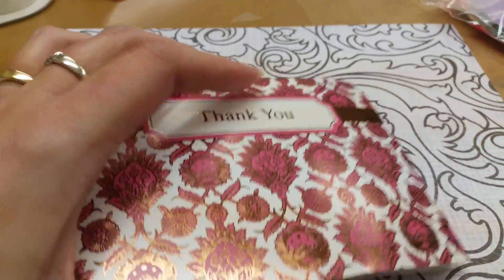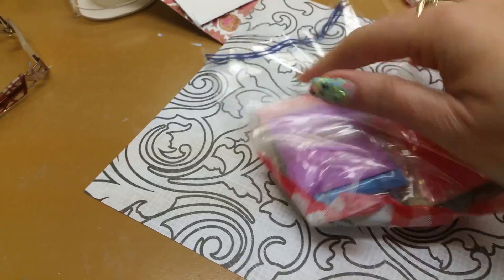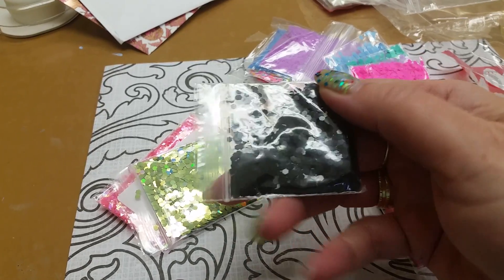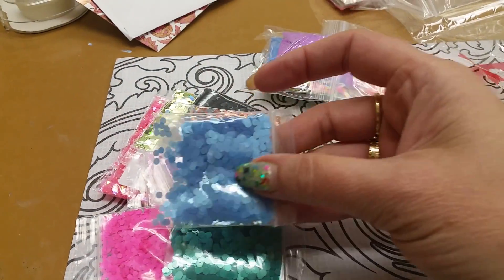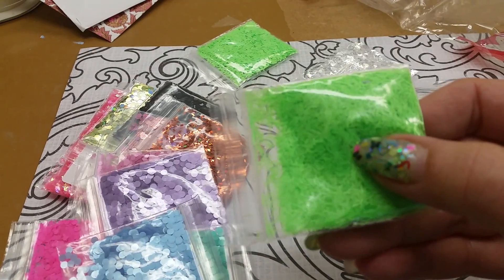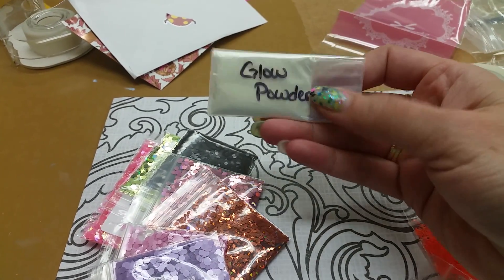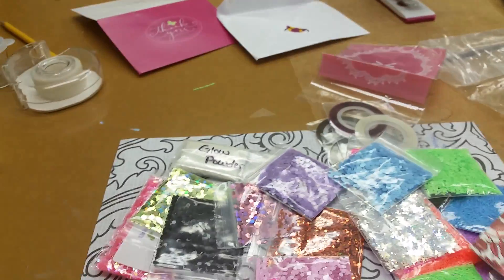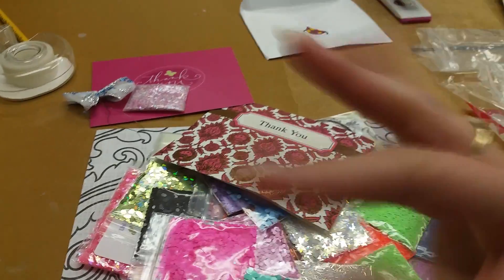My first video! CQ Unique Nail Creations /Nail Ora